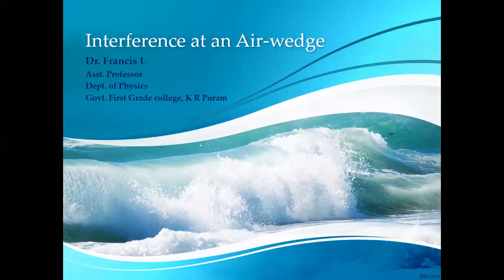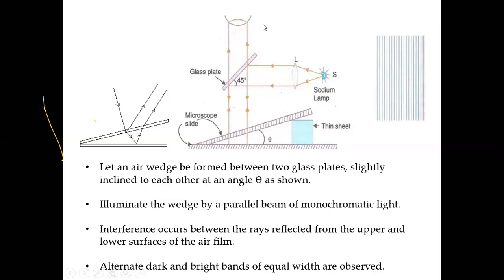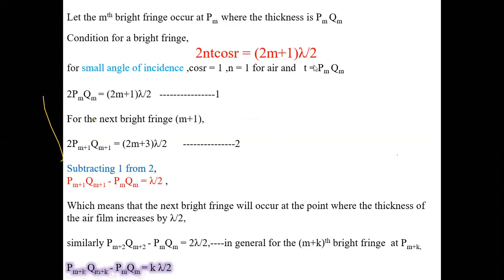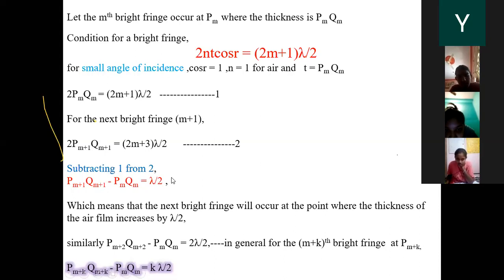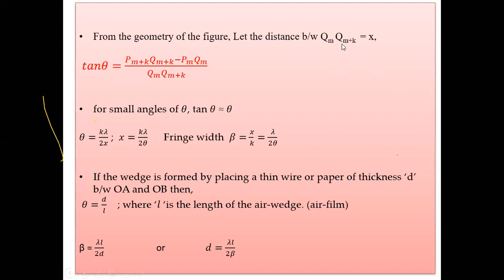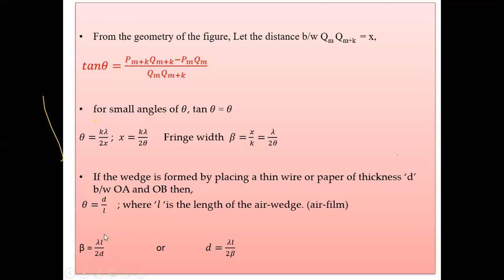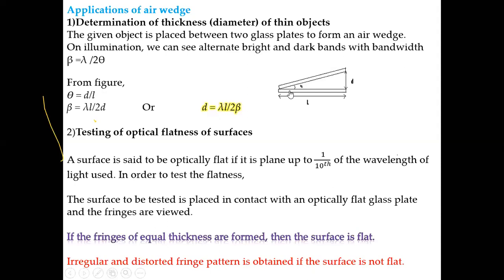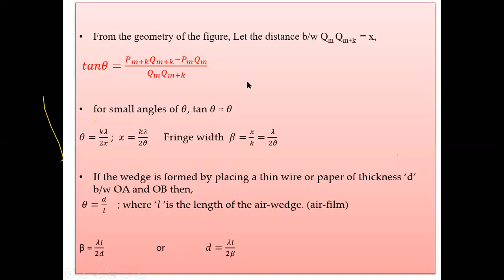Interference at an Air wedge (BSc IV sem) by Dr. Francis L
Recorded video of online class on Interference at an Air wedge and its Applications for the students of II BSc of Government First Grade College, K R Pura, Bengaluru-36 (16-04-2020)